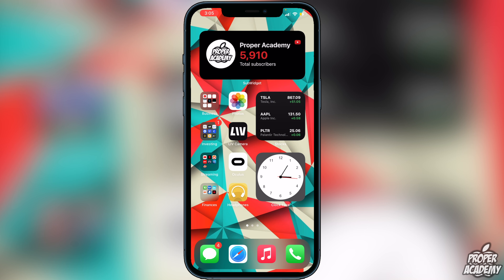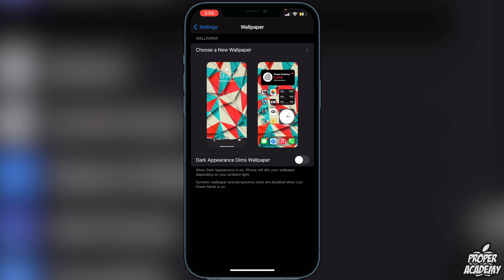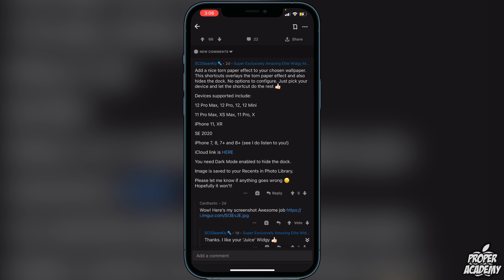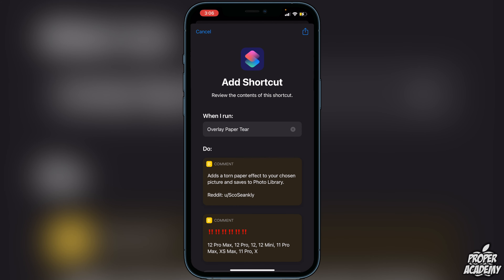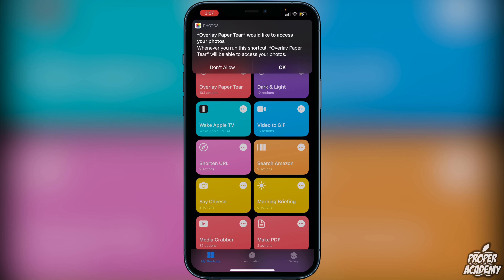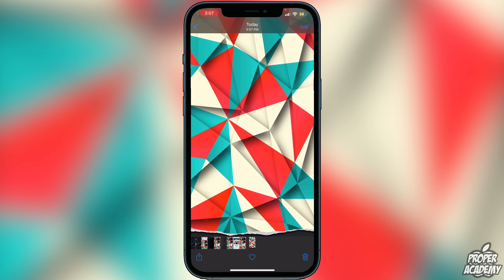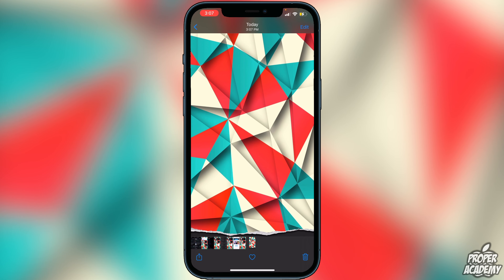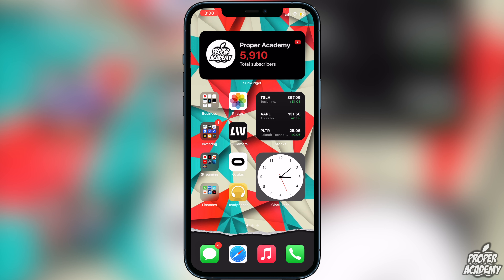How To Get ANY Wallpaper Tear Effect / Invisible Dock For iPhone 📲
In today's video we show you How To Get ANY Wallpaper Tear Effect / Invisible Dock For iPhone.